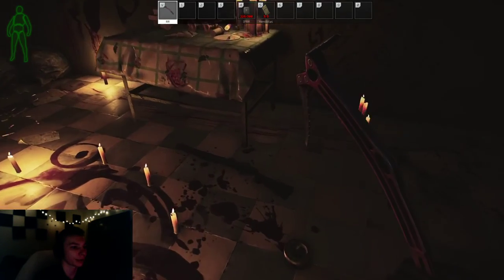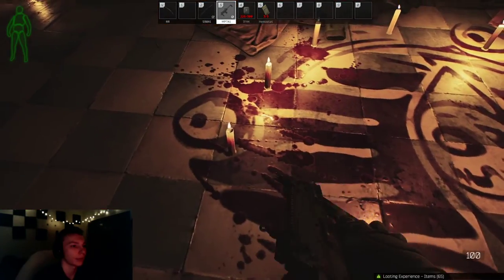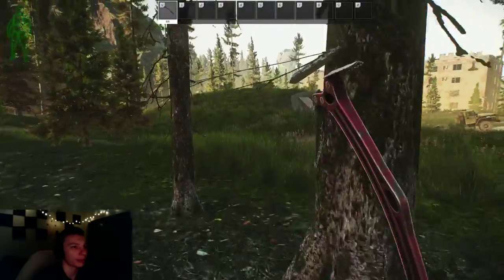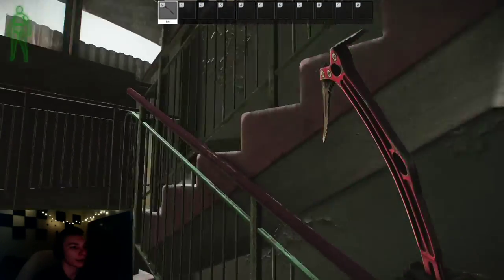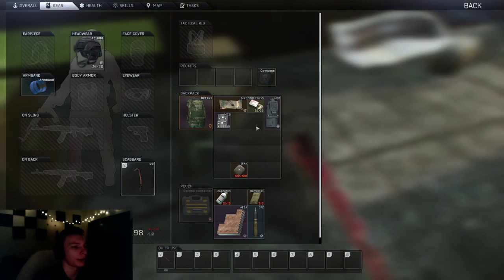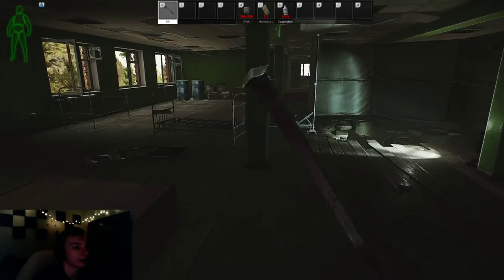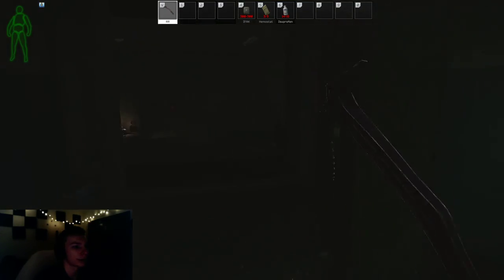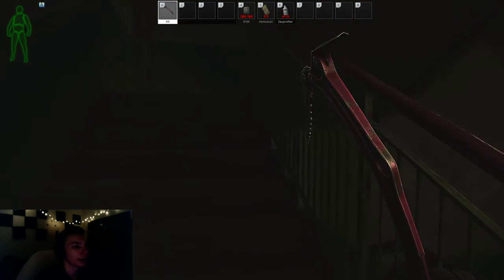Tarkov tips for reserve and hatchet running.